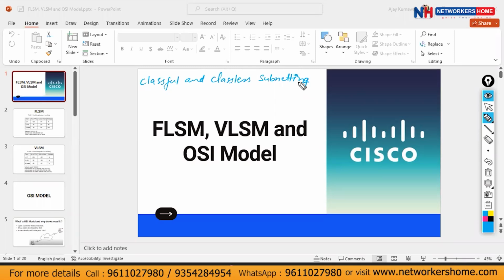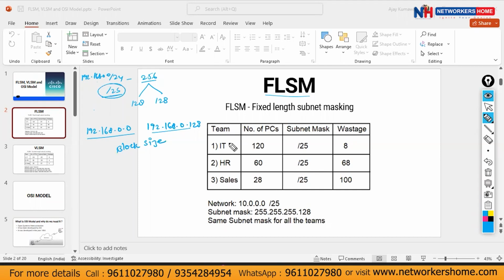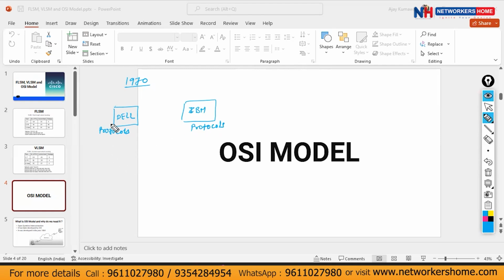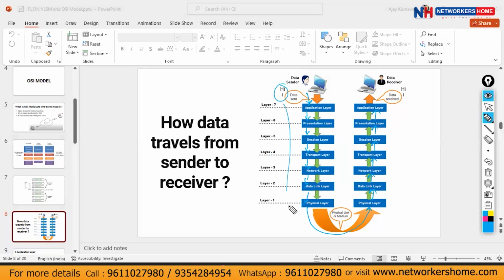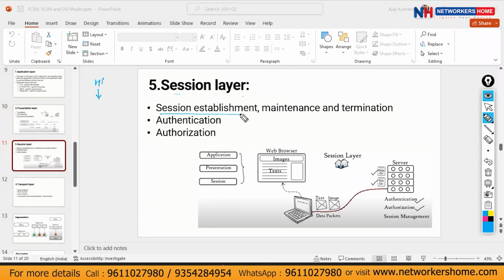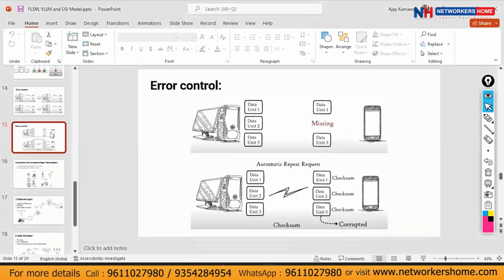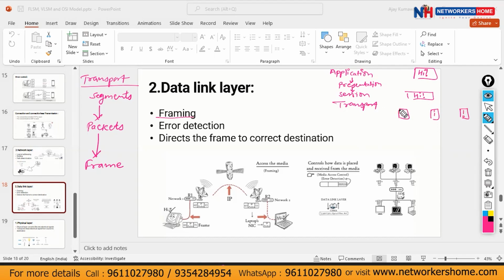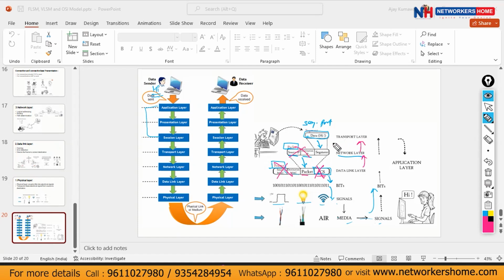FLSM, VLSM and OSI Model- CCNA Prep Series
🔍 Confused about FLSM, VLSM, and the OSI Model?

In this episode of the CCNA Prep Series, we break down:

✅ FLSM vs VLSM — what’s the difference?

✅ Why VLSM is more efficient in IP allocation

✅ Quick tricks to remember the OSI 7 Layers

✅ Real-world examples for subnetting and data flow

📚 Perfect for beginners and CCNA aspirants who want to understand core networking concepts the easy way!

💡 This video is part of our Free CCNA Prep Series by Networkers Home – India’s most trusted networking training institute.